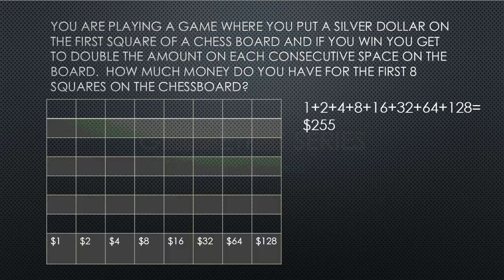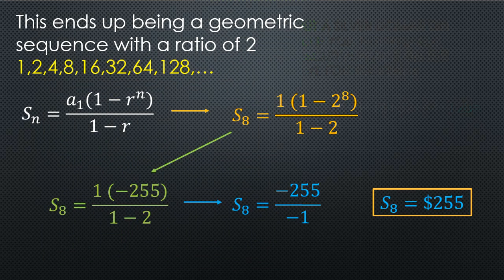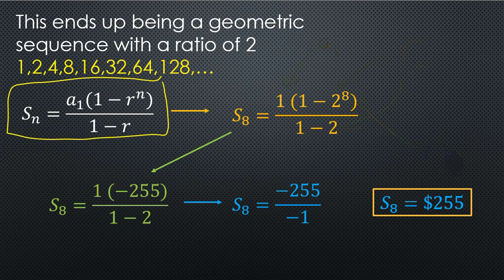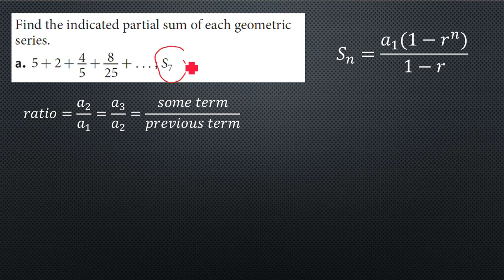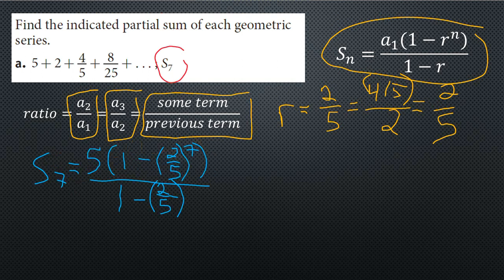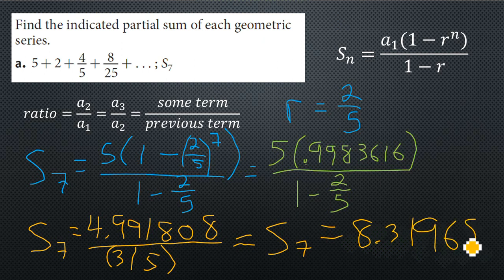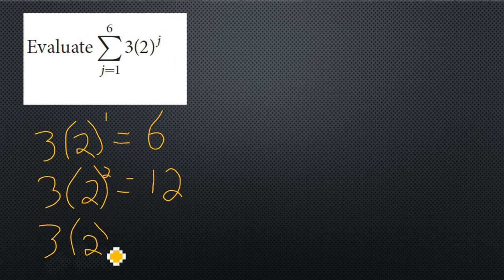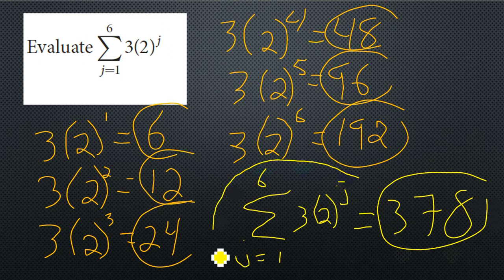20 2 geometric series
Geometric series and sequences